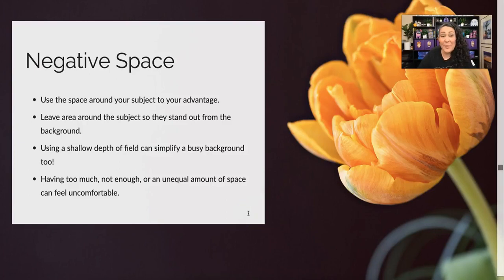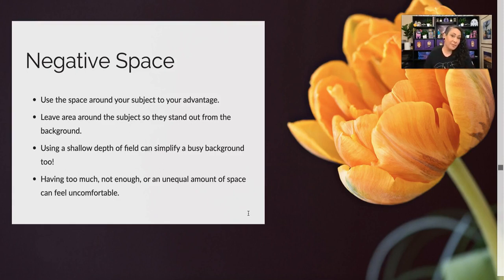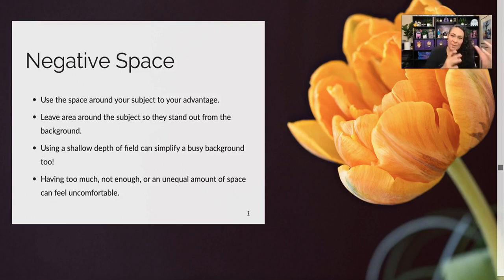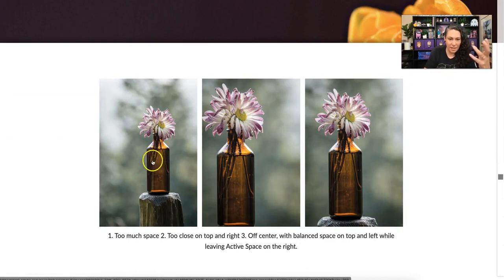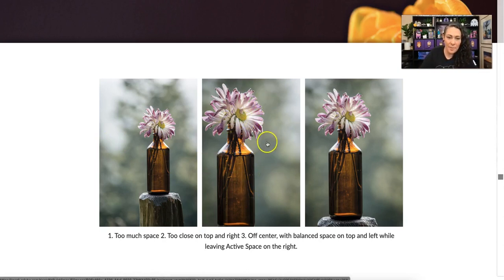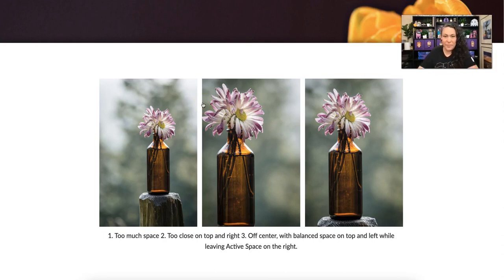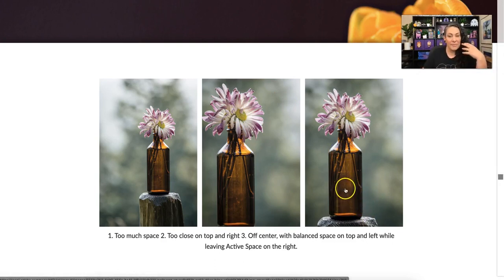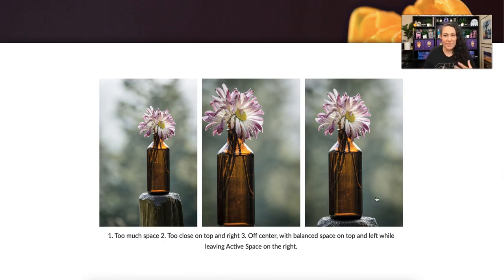10-07 Composition Techniques Part 6 Negative Space